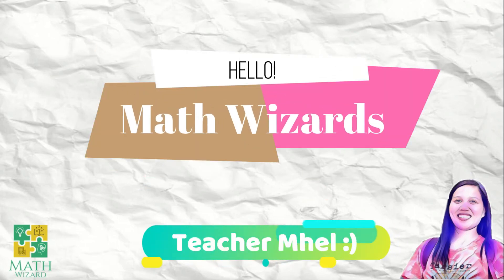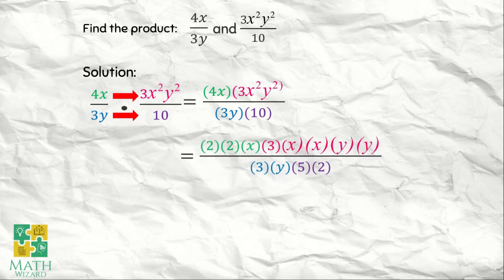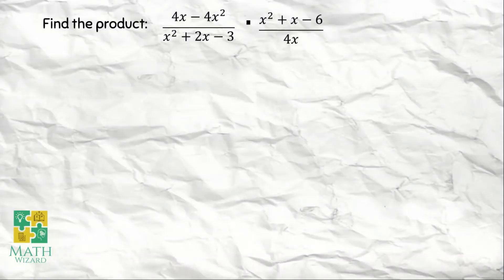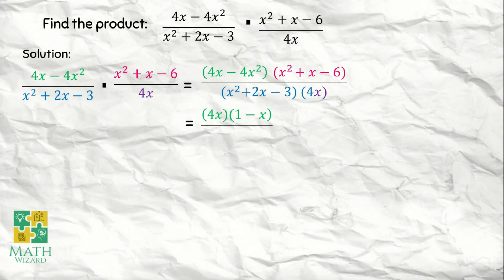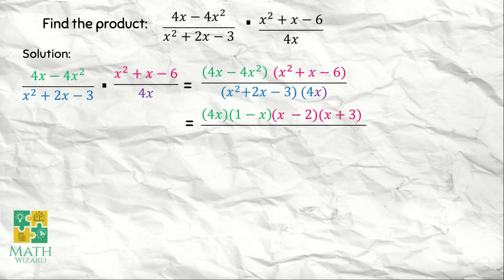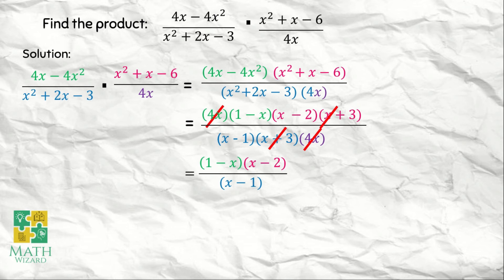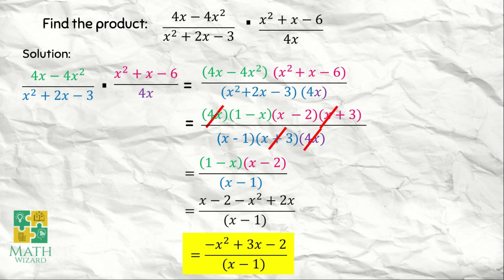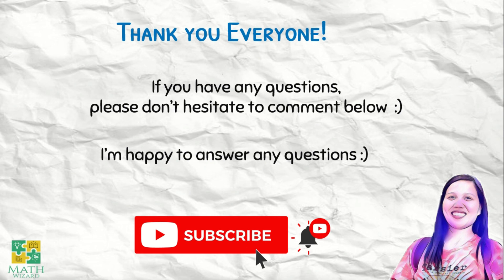Multiplication of Rational Algebraic Expressions | Tagalog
This video tutorial explains step by step process in multiplying Rational Algebraic Expressions